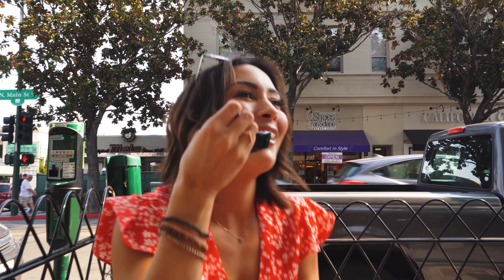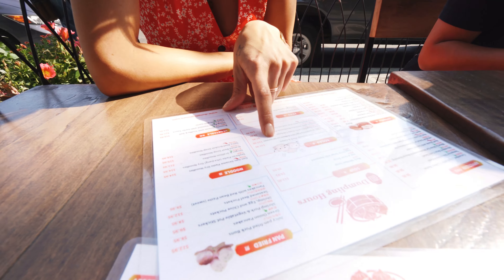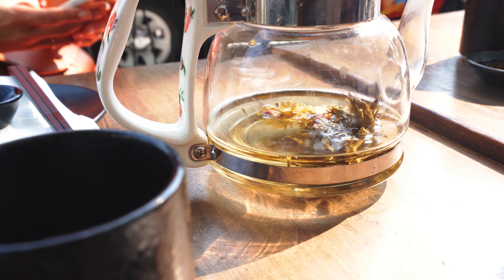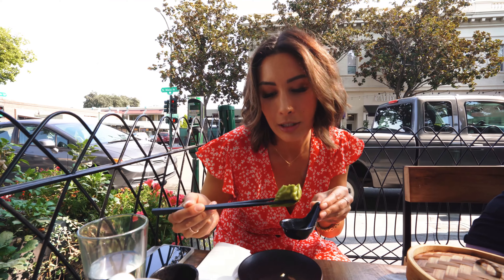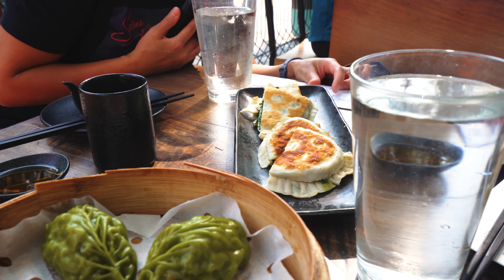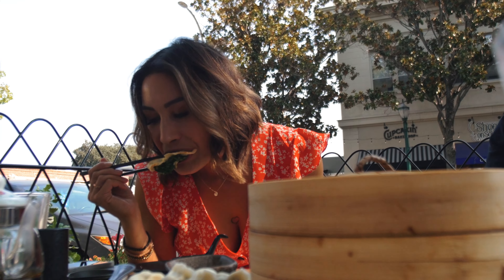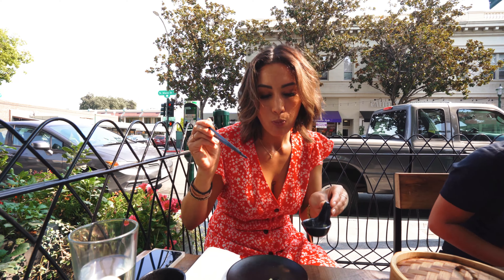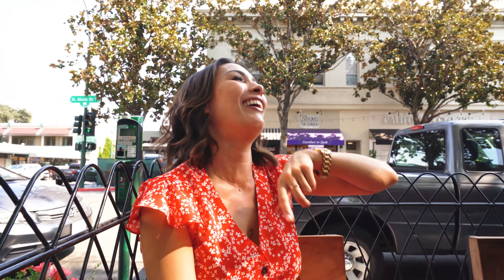Dumpling Hours with Ashley // Walnut Creek, CA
mmhm! YES PLEASE. give me all the dim sum. I swear you guys, this is why I workout - to EAT.

Dumpling Hours in downtown Walnut Creek is definitely worth a visit, we ordered 3 different veg dumplings and a dessert. I recommend requesting the chili sauce for the non-meat items, for added flavor. I'm stoked to try their other items like noodle soup, especially with this bi-polar weather we've been having.

Holler at me if you check them out!

FOLLOW ASHLEY ON INSTAGRAM AND FACEBOOK!

ABOUT ASHLEY
Ashley is a local Bay Area California Realtor under Elevate Real Estate. She’s set out on creating, exploring, and going on adventures of all different places with different people to help tell her story from a different perspective. Her channel is all about giving you the best tips in real estate, the best tips in the business, and the best tips in life for all the strong women in the world so you can continue thriving and living a happy and healthy life.

DRE# 02095803